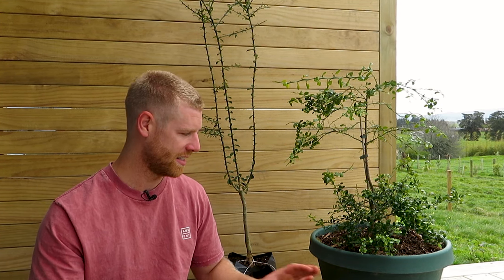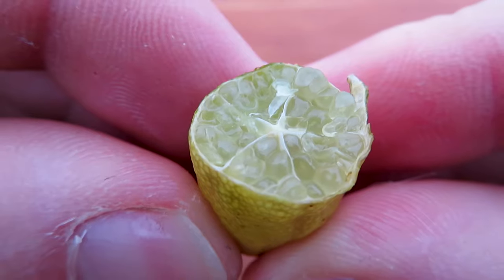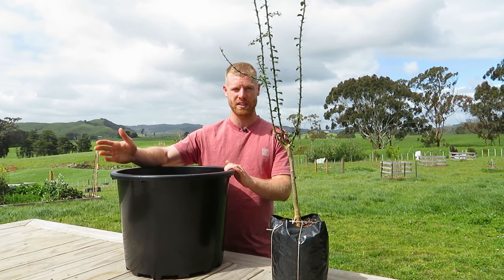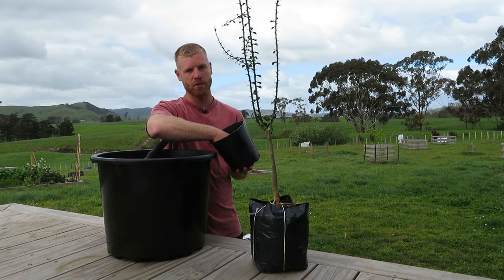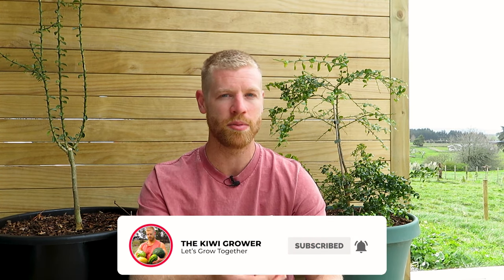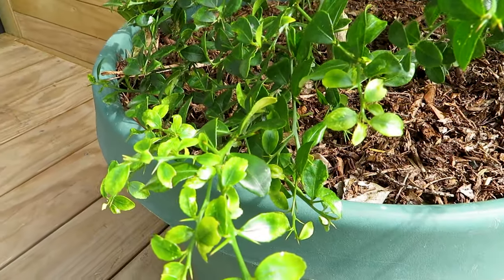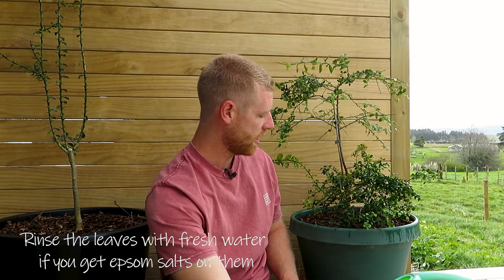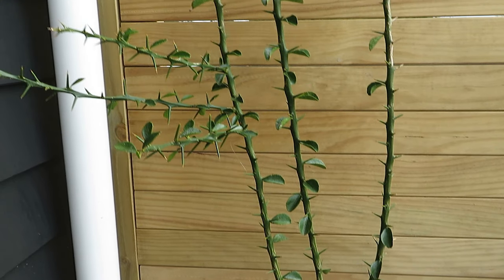Australian FINGER LIME - Growing Citrus in Containers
Australian finger limes or caviar lime are a citrus tree that can grow well in pots, so today I'll be showing you how to successfully grow these citrus trees in containers. They are an amazing gourmet bush tucker fruit sometimes called lime caviar because of their small juice vessels, that squeeze out like caviar. They can tolerate a small amount of light frost, though it isn't ideal, so growing finger limes in containers is a good option to protect them during winter. Finger limes or Citrus australasica is a subtropical plant native to Australia that produces a very weird and rare fruit that is hard to find. They look quite a bit different to other citrus, but can be grown in a similar way. These rare fruit can be eaten fresh, made into marmalade or pickles or used in savory or sweet gourmet restaurant meals.

The Kiwi Grower is a channel featuring all sorts of unusual, subtropical fruiting plants with tips of how to successfully grow them. I'm interested in all things gardening and love growing edibles. While I'm not in a tropical climate I like pushing limits of what I can grow and sharing experiments with you all. I have animal videos too :).